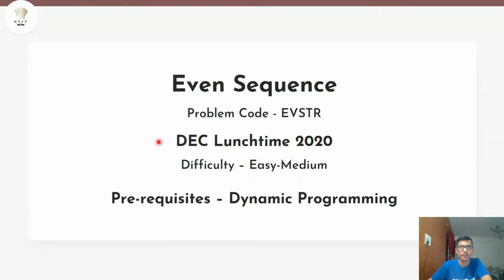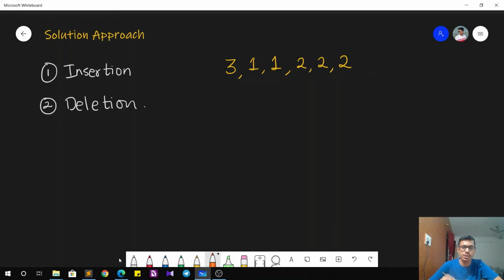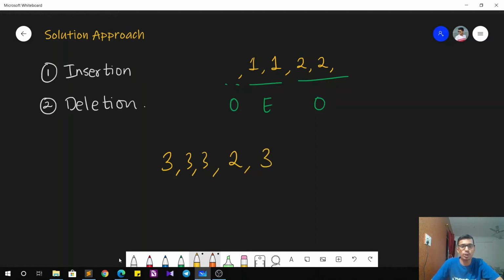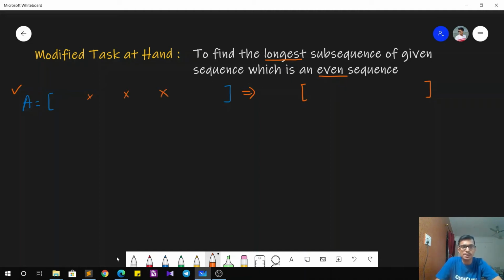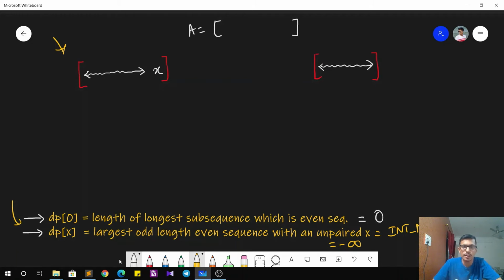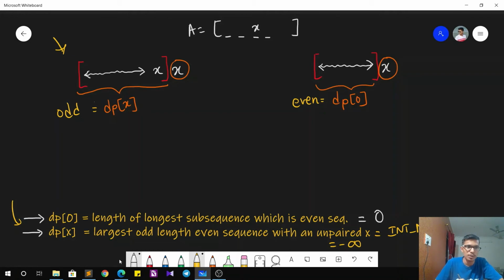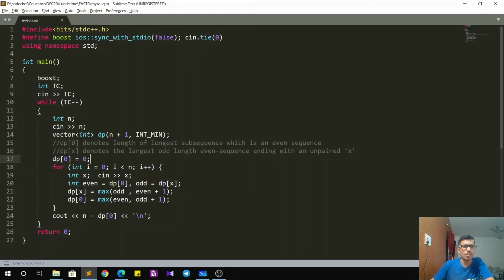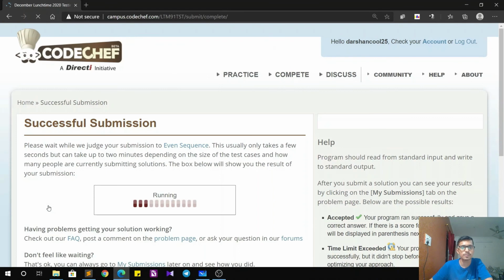Even Sequence (EVSTR) | December Lunchtime 2020 | Darshan Lokhande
This is the official video editorial of the CodeChef December Lunchtime 2020 problem : Even Sequence (EVSTR)

Educator Name: Darshan Lokhande
Problem Name: Even Sequence
Problem Code: EVSTR

Timestamps :
00:00 - Introduction
01:57 - Problem Name and Agenda
02:27 - Problem Statement
04:20 - Solution Approach
16:00 - C++ Implementation